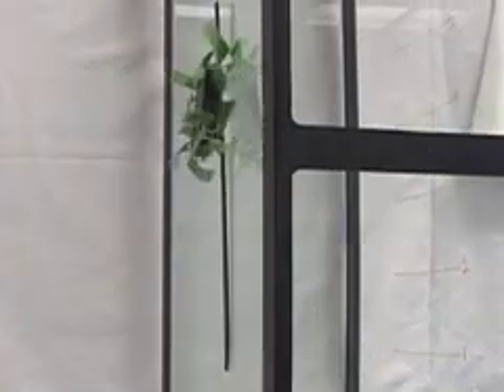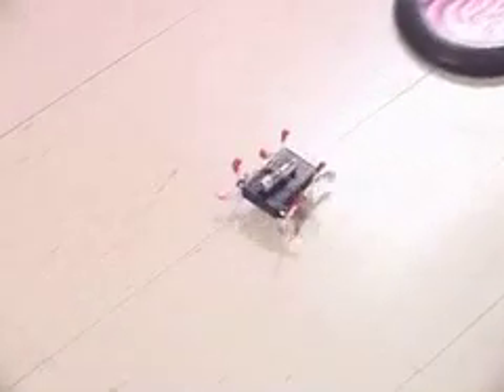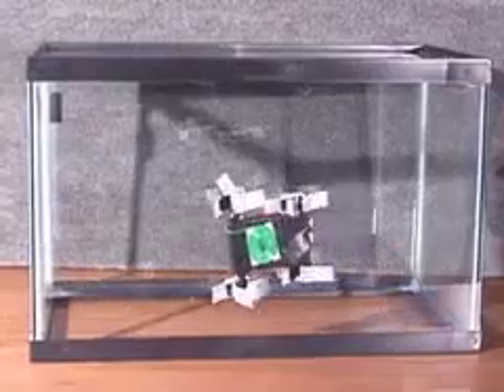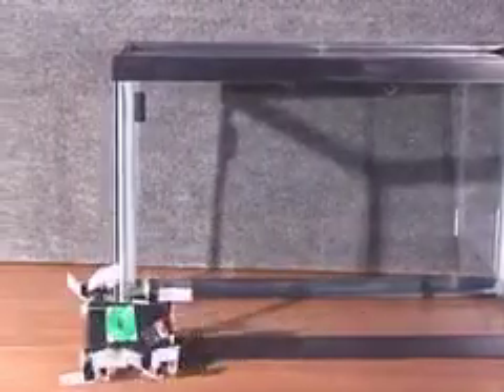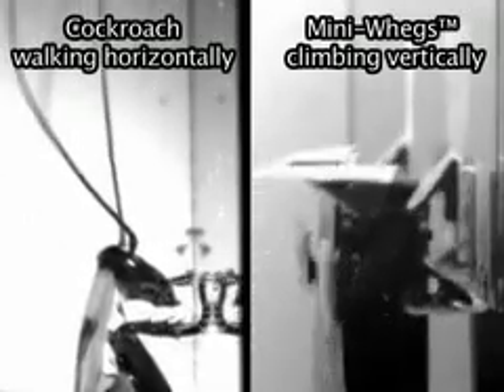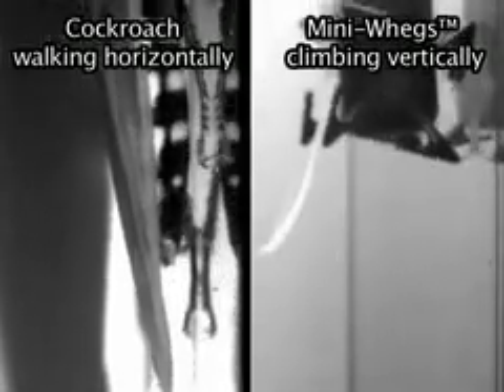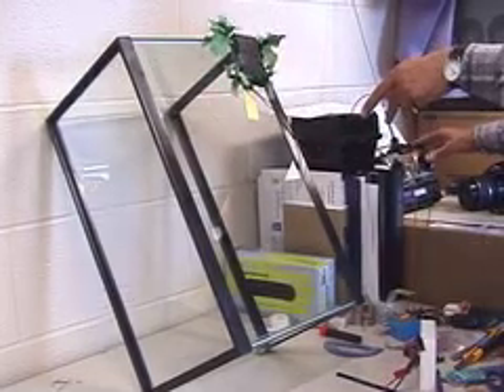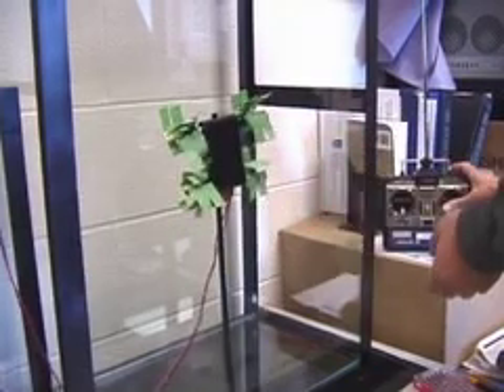Top tech movies: Creepy-crawly climbing bots and more 1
Researchers at Case Western University in Ohio, US, are using robots equipped with a cross between wheels and legs -- called "whegs" -- to test a new material that mimics the gravity-defying feet of geckos and insects.
This video shows experiments involving adhesive tape.

Courtesy of Dr. Roger Quinn